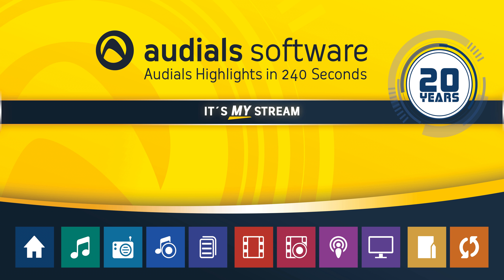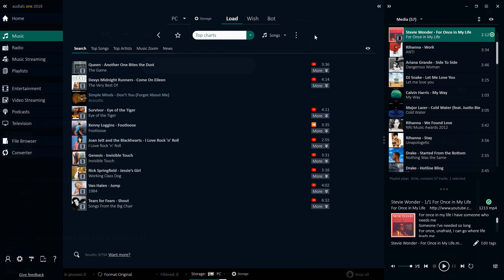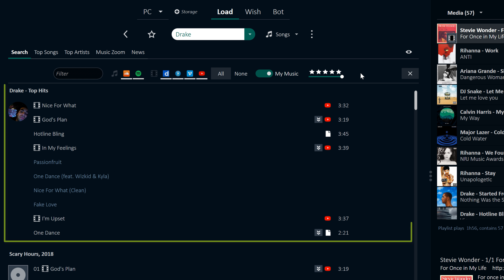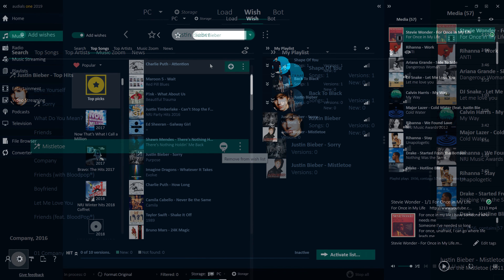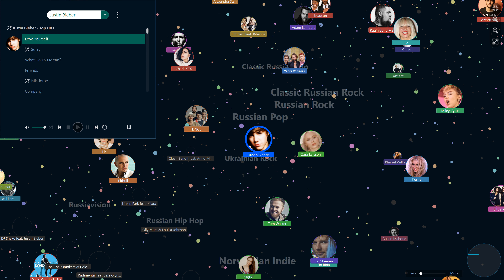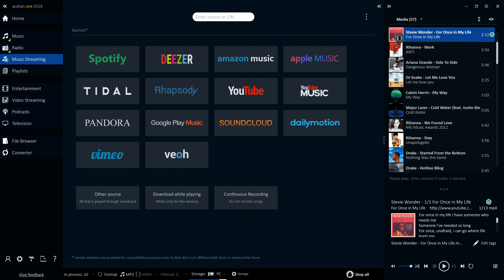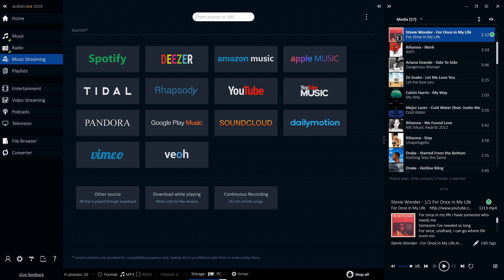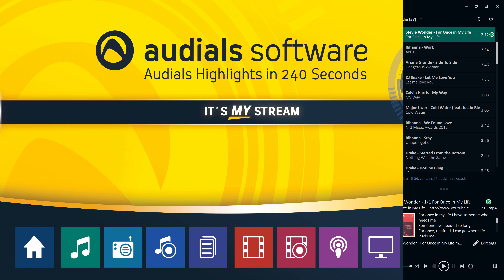Audials 2019 in 240 Seconds - Music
Learn in 240 seconds how to find and record your favorite music with Audials One 2019 from various sources and at high speed in the best quality. You can test Audials 2019 for free and without registration